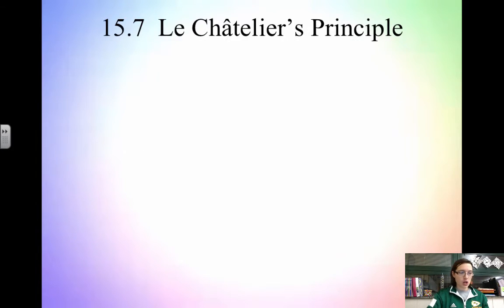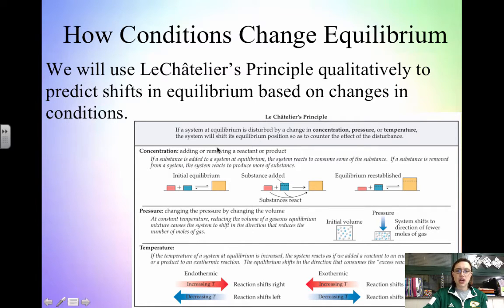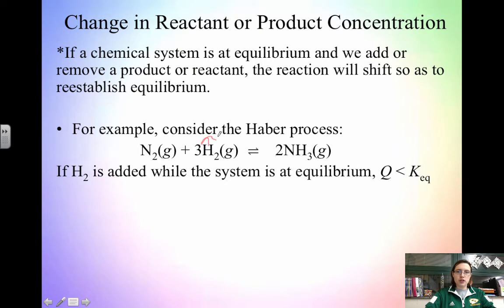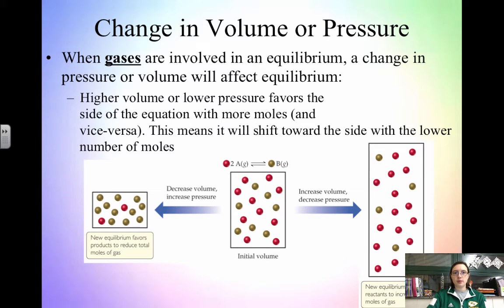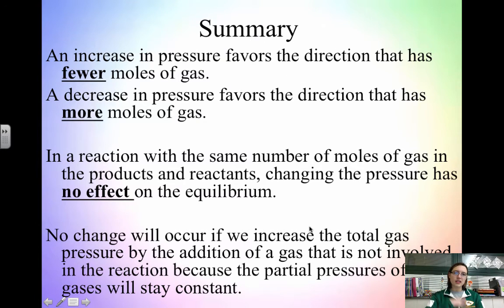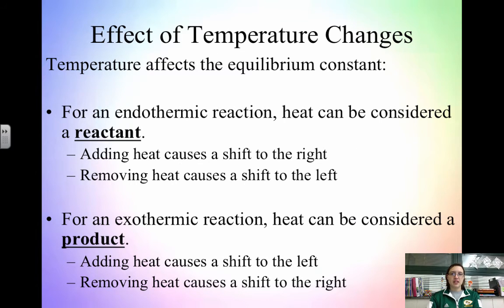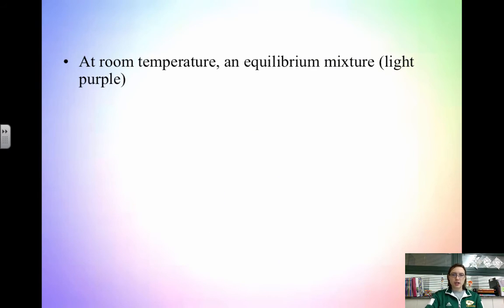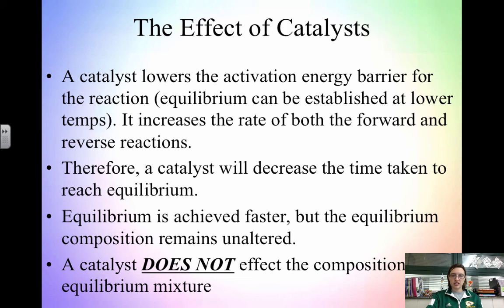6.4 LeChatelier's Principle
Table of Contents:

00:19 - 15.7  Le Châtelier’s Principle
00:50 - How Conditions Change Equilibrium
01:56 - Change in Reactant or Product Concentration
02:17 - Change in Reactant or Product Concentration
03:11 - Summary
03:48 - Change in Volume or Pressure
04:23 - Effects of Volume and Pressure Changes
05:00 - Summary
06:05 - Effect of Temperature Changes
07:04 -
07:53 - Summary
08:19 - The Effect of Catalysts
08:51 -